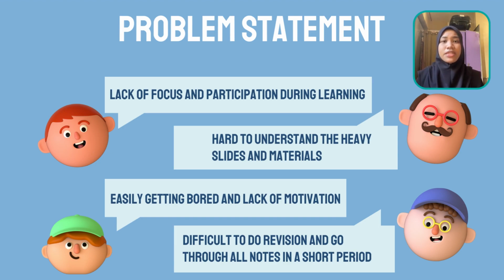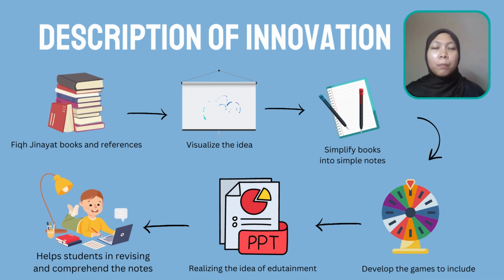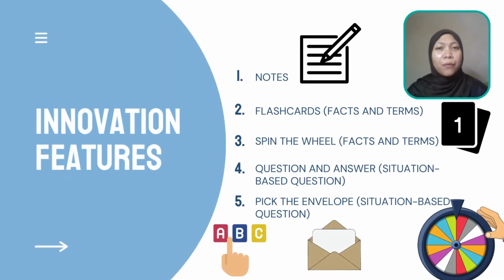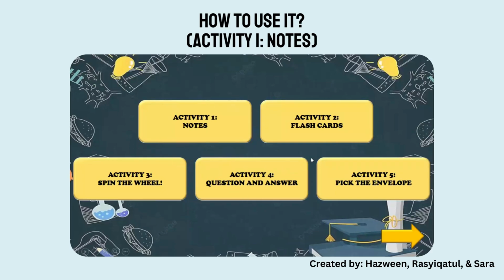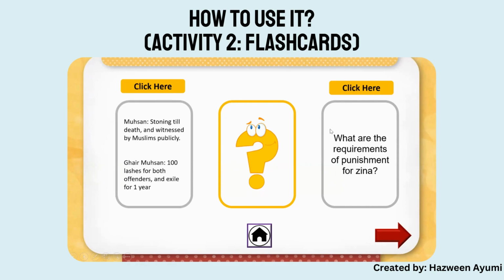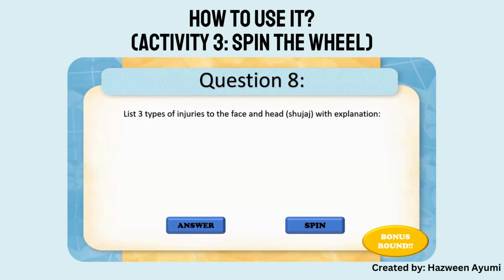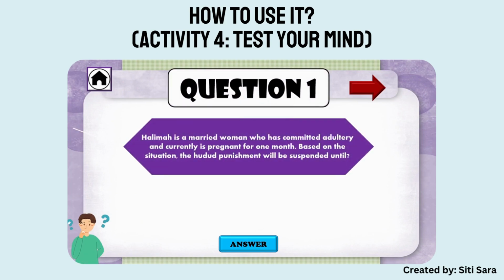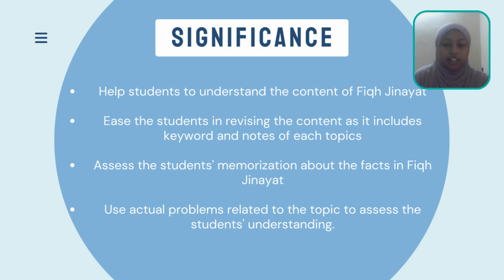FIQH JINAYAT INNOVATION PROJECT: INTERACTIVE POWERPOINT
Assalamualaikum wbt, this is our innovation project for Fiqh Jinayat. We have decided to create an interactive PowerPoint that we believe can help to boost students understanding and contribute to sustainable development.